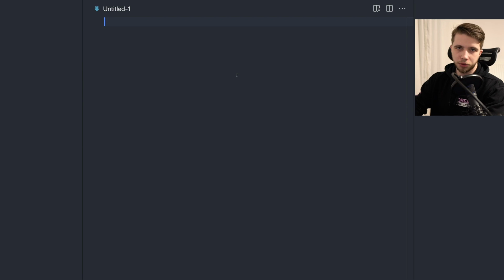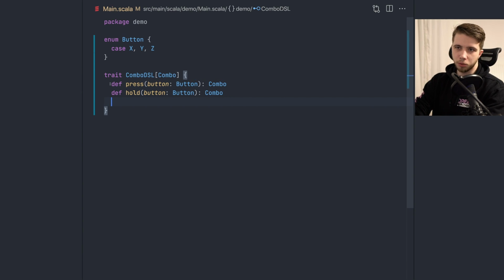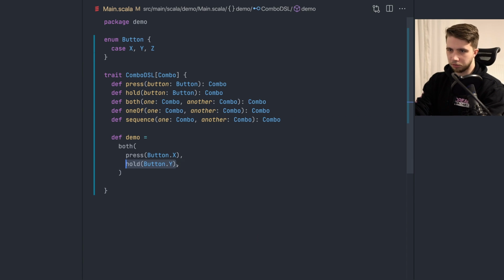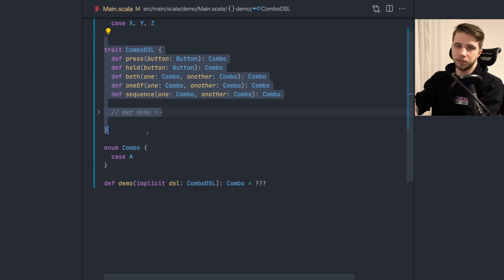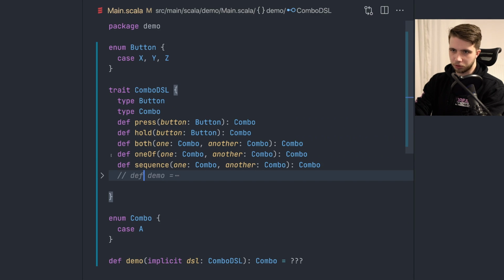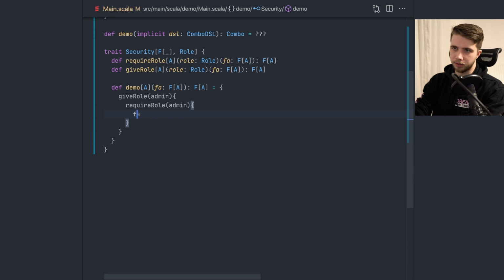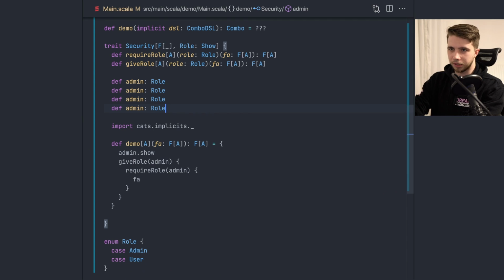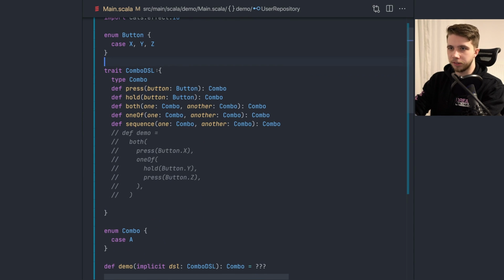Produce clean APIs with algebraic design - Scala/FP tutorial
In this video, I'm showing how I use algebraic design, and how it can be applied in both day-to-day programming as well as more rare cases when we're designing more interesting DSLs.
While this is barely scratching the surface and admittedly it's not a full introduction to the technique, I hope this will give you a useful tool for playing around with your interface designs.

Thanks to my colleague Olivier Melois who gave me some early feedback on this video!

Table of contents:
0:00 - Introduction, overview of the idea
1:03 - Case study: combos
7:25 - The key of this approach
8:43 -  Other design considerations, compiling the DSL
10:08 - Going fully generic with Button
11:32 - Case study: Security algebra
13:55 - If you need external operations on a generic type
15:37 - More typical example
17:10 - Summary, parting words

This technique (and more of it) is used in the Red Book (Functional Programming in Scala).
Algebra-Driven Design is a book by Sandy Maguire that focuses on similar ideas (note: I haven't read it yet!)